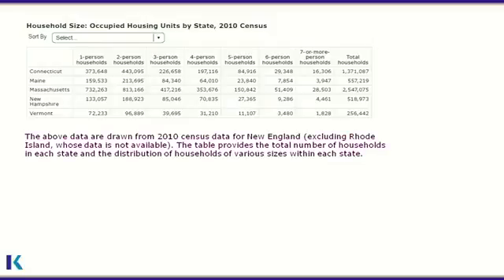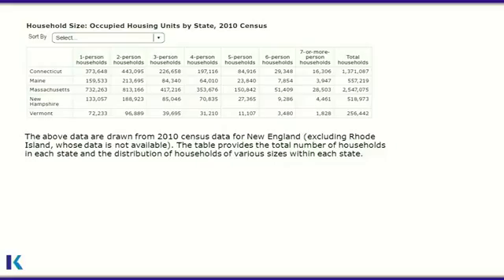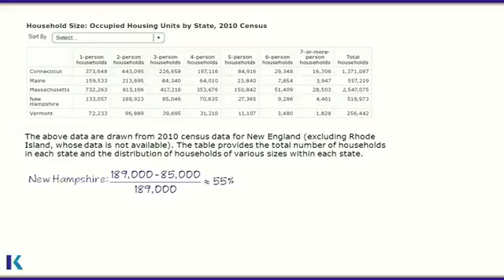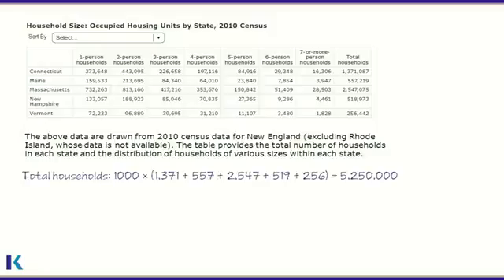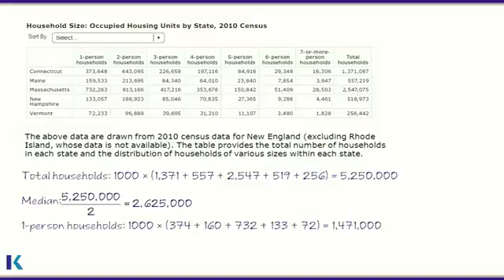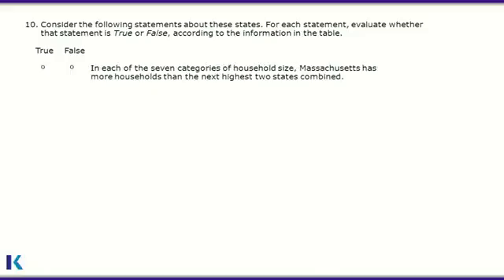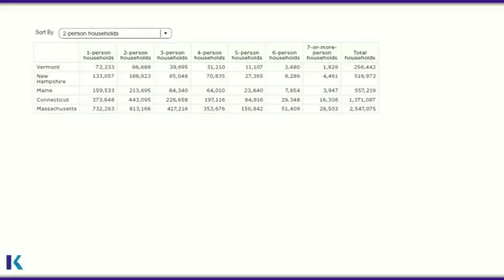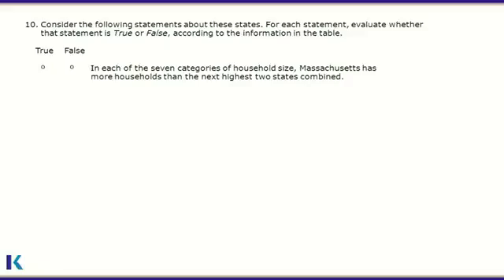CH 10 OF 11 – TABLE ANALYSIS PRACTICE 2